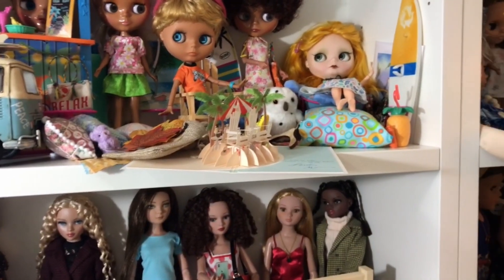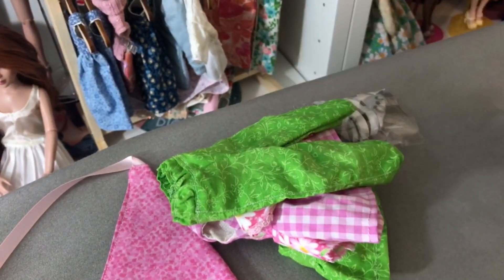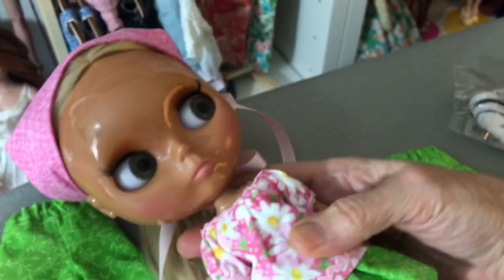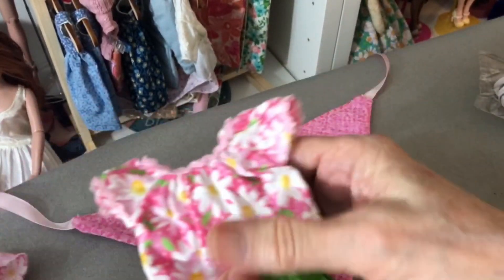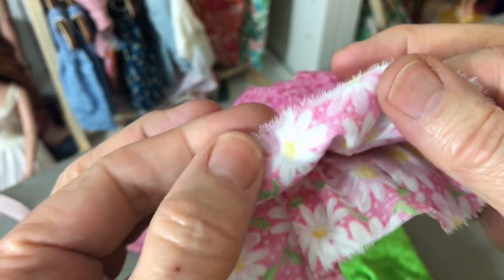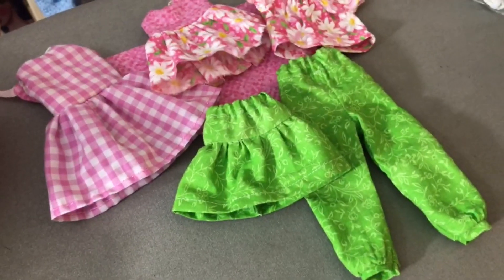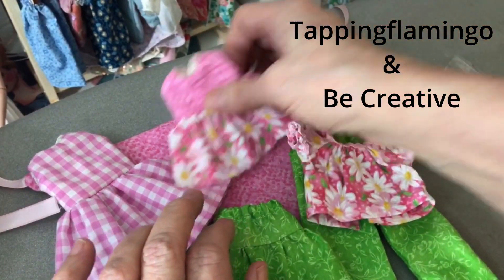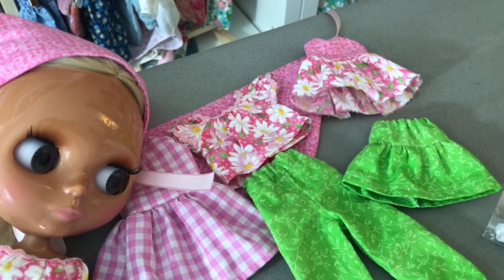Blythe Doll Clothes to Gift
Blythe Doll Clothes to Gift - I made this collection of Blythe doll clothes for my sister. She has probably shown them on one of her channels by now@tappingflamingo  and @BeCreativewithTerryJeanette  but I still wanted to share. It was a fun project.

Ebay Shop